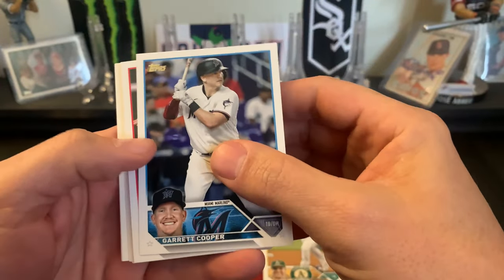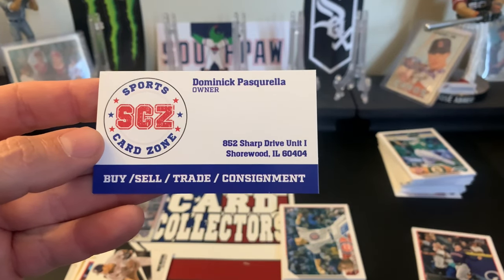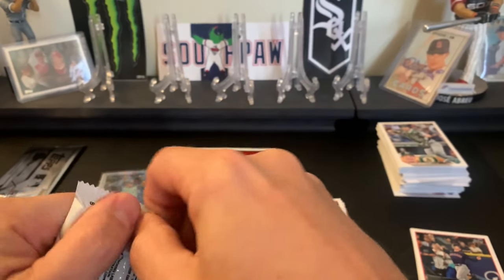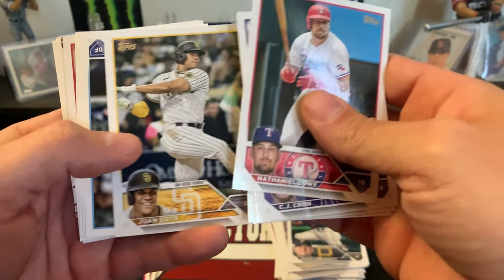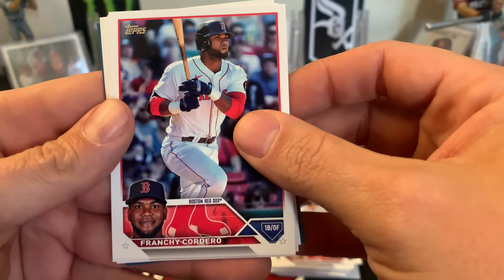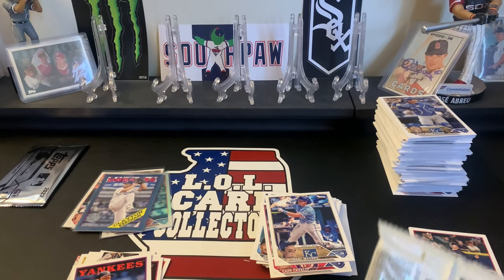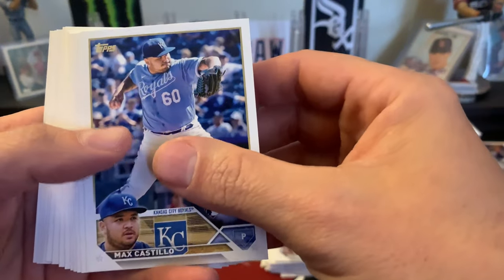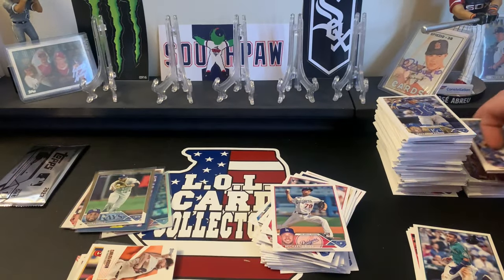2023 Topps Series 1 Hobby Box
Is it better than retail or worse? You decide! Like, Sub and Ring that bell!